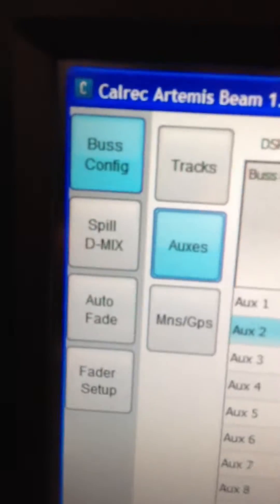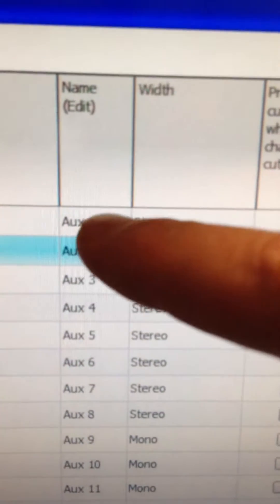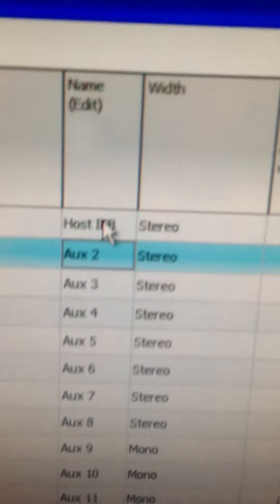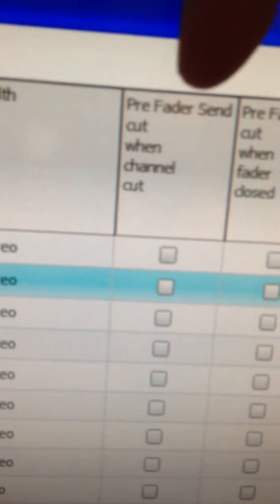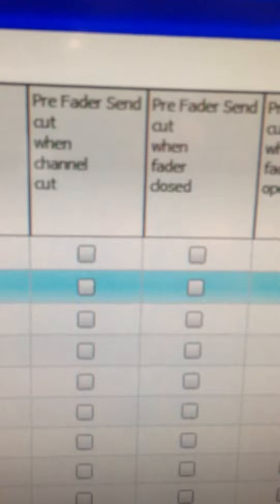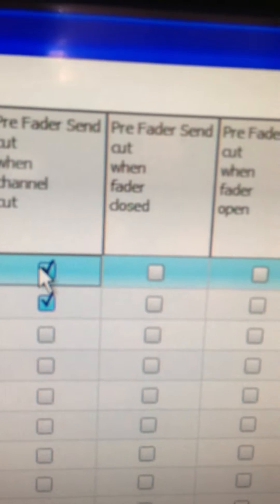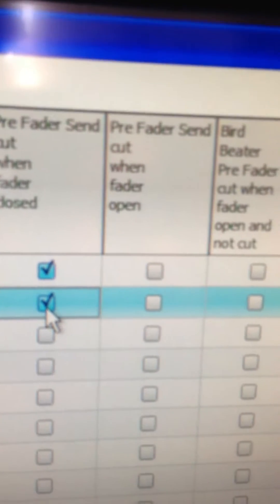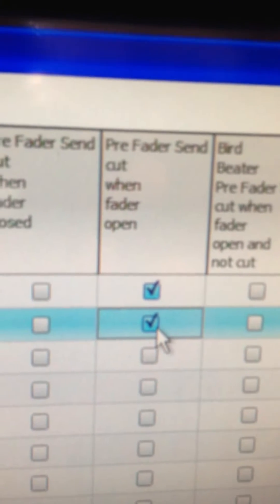Labeling Busses on Calrec Artemis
Editing Labels on Calrec Artemis